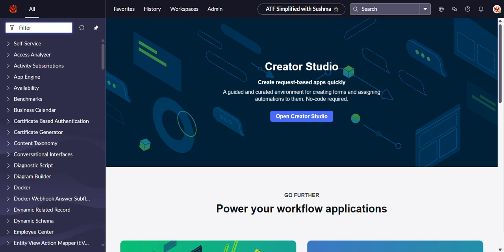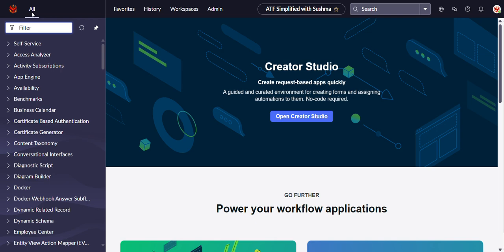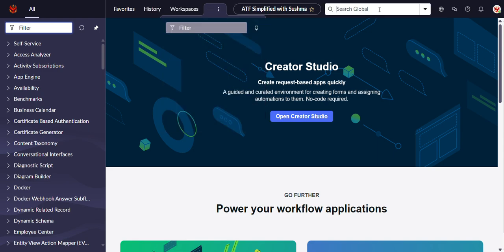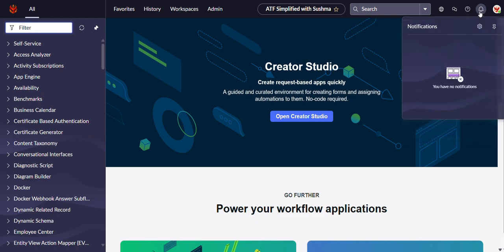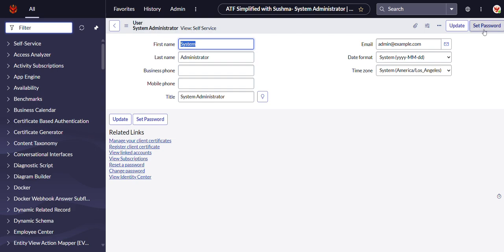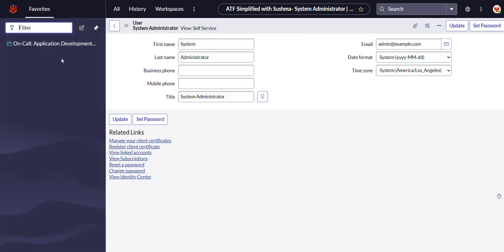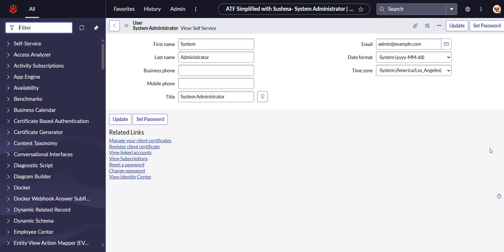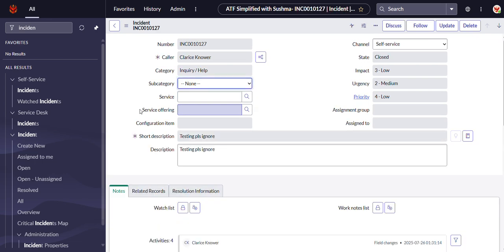ServiceNow homepage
Hello everyone, this session is going to be about understanding the key components on the ServiceNow homepage.
Banner at the top
Application Navigator on the left
Content Frame in the center.